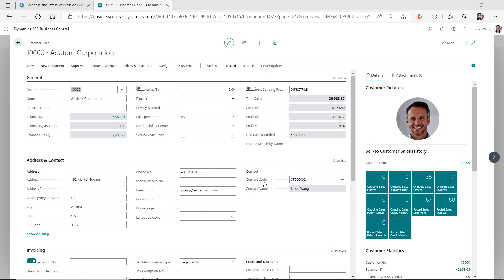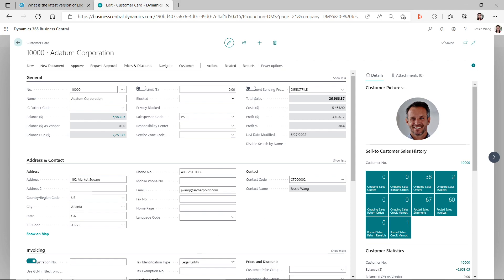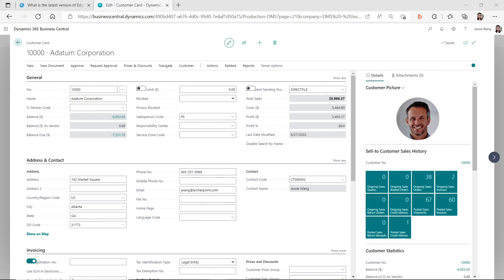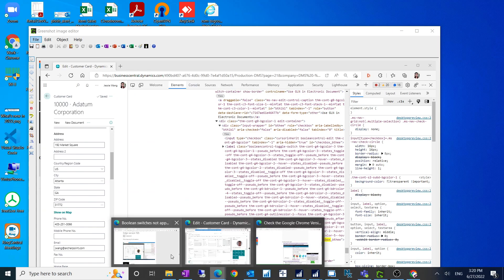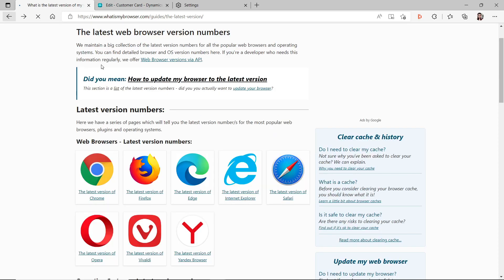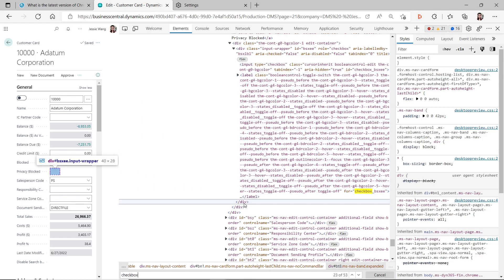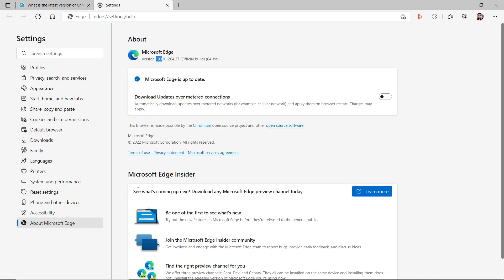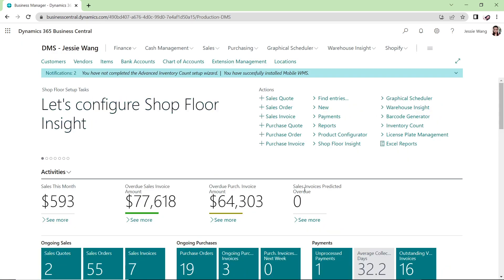Temporary Fix for the Business Central Boolean Switch Offset Issue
This video demonstrated how you can apply a quick temporary fix for the Business Central Boolean Switch offset issue.